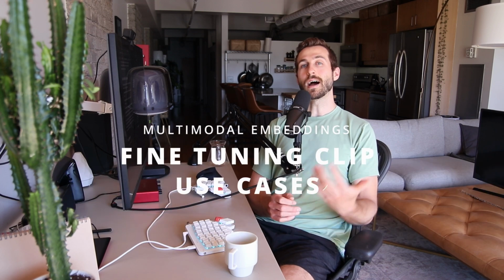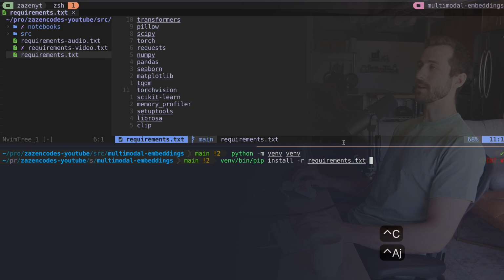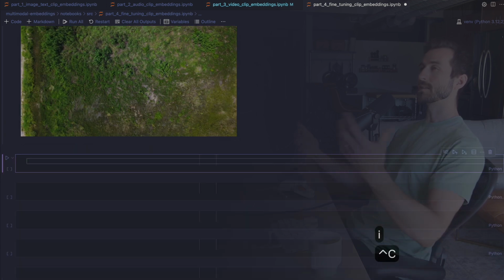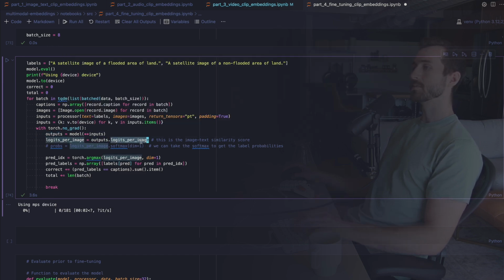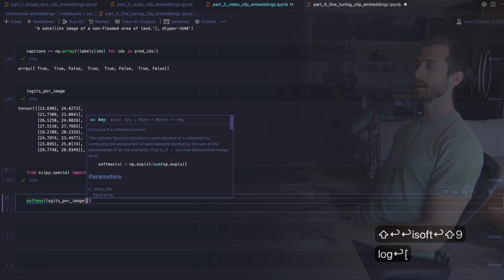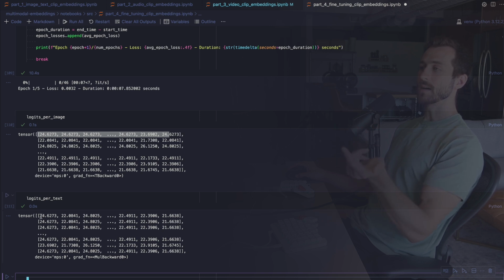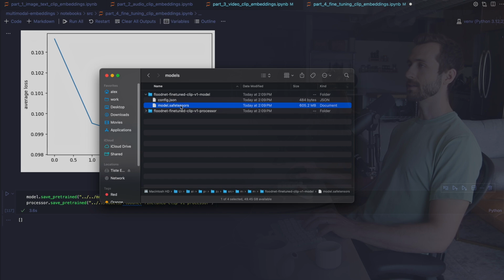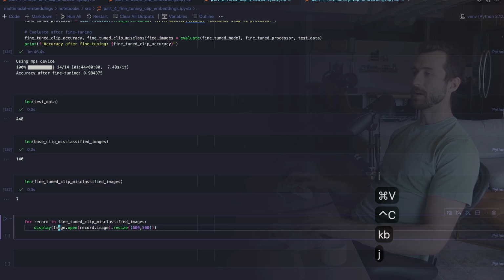Fine-tuning embeddings for image recognition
MULTIMODAL EMBEDDINGS - GitHub source code

0:00 - Intro
0:25 - ZazenCodes
1:05 - Use cases of fine-tuning in image recognition
1:52 - Satellite image detection demo overview
4:20 - Demo project setup
5:45 - FloodNet training dataset
7:13 - Image processing before training
10:33 - Using CLIP with PyTorch
12:20 - CLIP eval before fine-tuning
16:38 - Interpreting logits and the softmax
19:15 - Fine-tuning CLIP with PyTorch
26:10 - Fine-tuned model eval
27:14 - Loading test data for eval
30:00 - Final results
32:00 - Reflections and thoughts on ML
33:03 - Computational considerations for scale